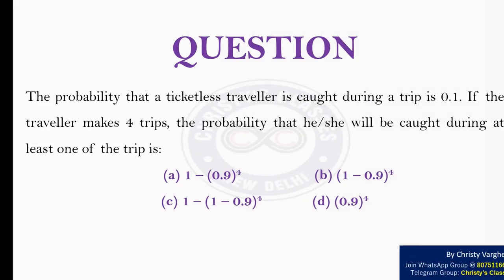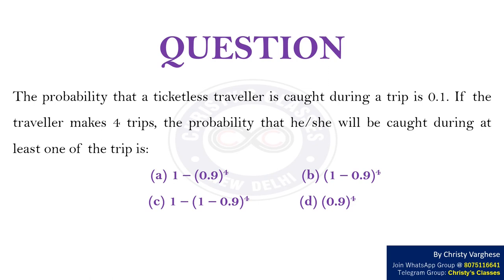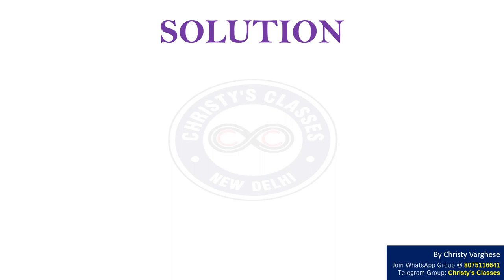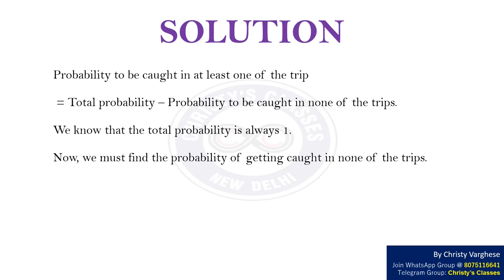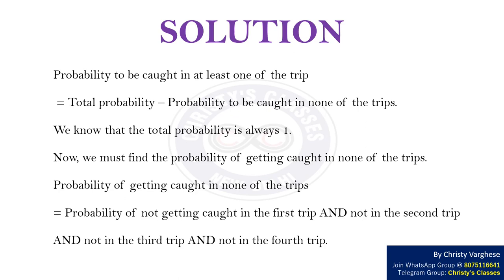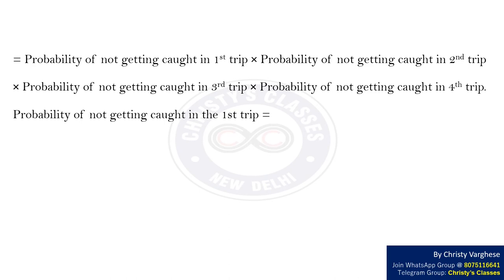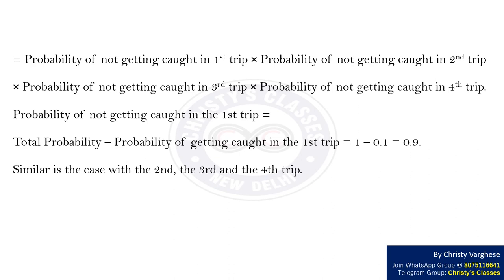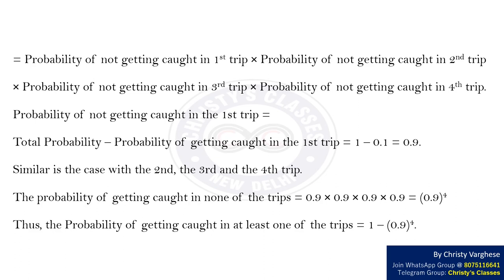A question on Probability | CSIR-NET DEC 2015 | General Aptitude | July Mary Mathew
This is a  Part-A question of DECEMBER 2015 (MATHEMATICAL SCIENCES, CHEMICAL SCIENCES, EARTH SCIENCES) CSIR NET

Question : The probability that a ticketless traveller is caught during a trip is 0.1. If the traveller makes 4 trips, the probability that he/she will be caught during at least one of the trip is:
(a) 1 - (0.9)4 (b) (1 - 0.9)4 (c) 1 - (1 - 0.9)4 (d) (0.9)4

Question - 0:00
Solution - 0:40
Answer- 2:14
Class details- 2:19

OTHER BOOKS

OTHER BOOKS